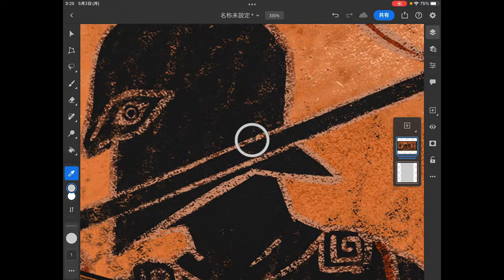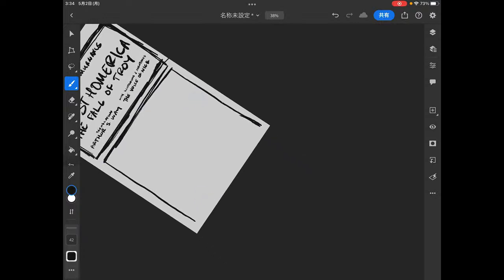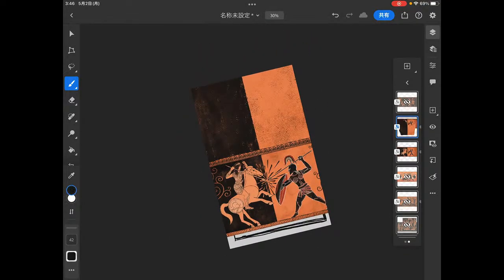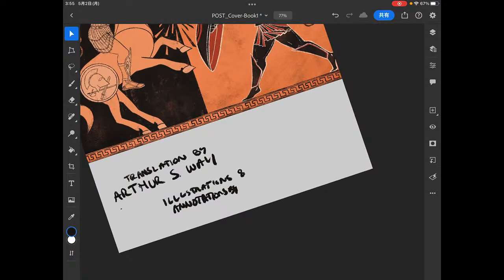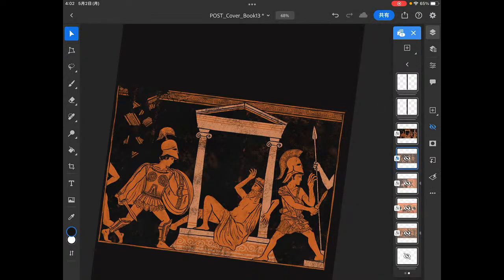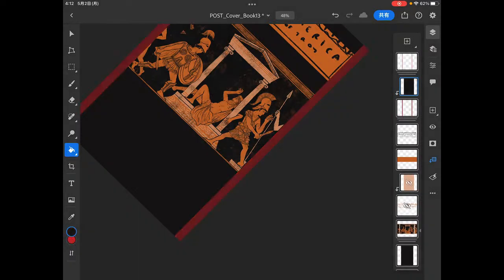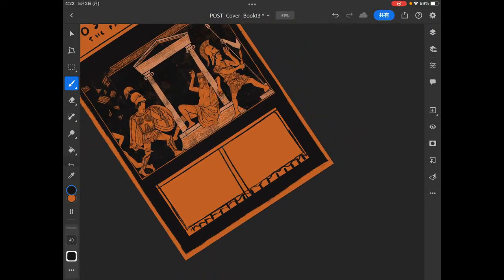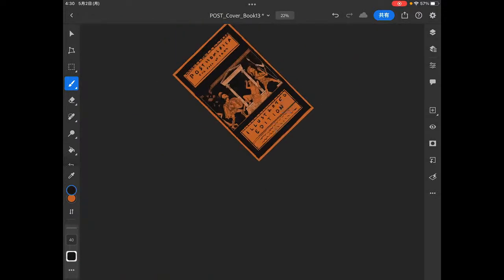Greek-Style Art (Posthomerica) - PART 234 - BOOK COVER DESIGN